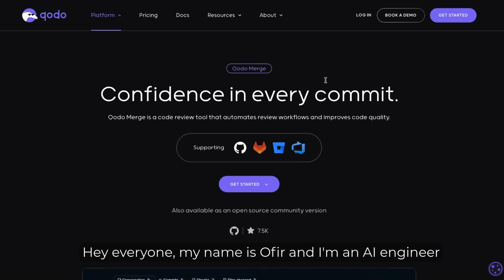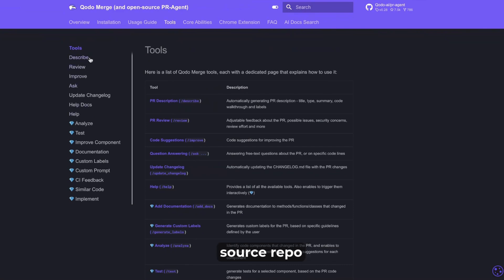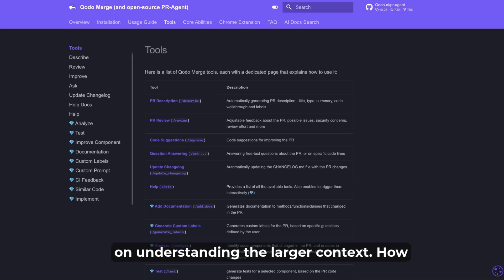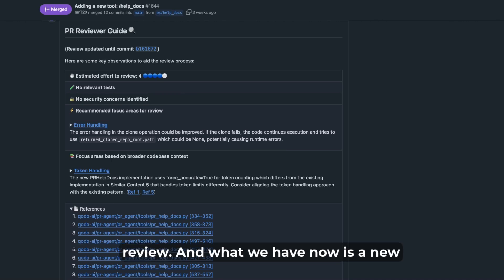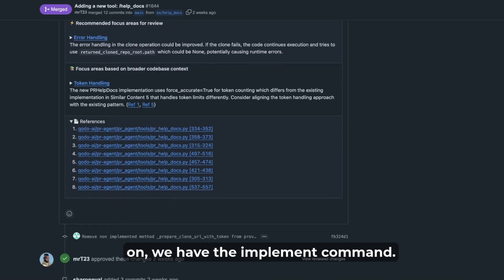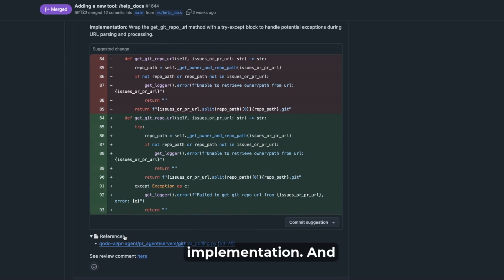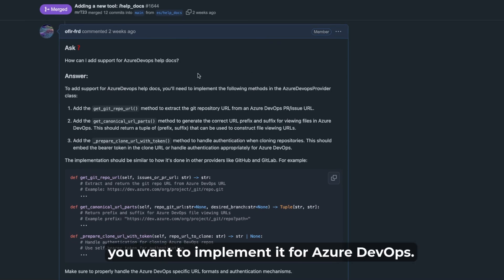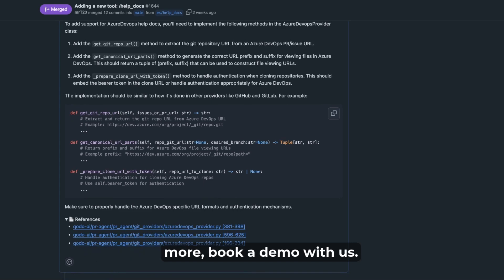RAG-powered AI for context-aware code reviews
Code reviews often require context from code outside of the specific PR under review. Qodo Merge supports Retrieval Augmented Generation (RAG) to bring in context from a full codebase to inform AI code review feedback and code implementation.